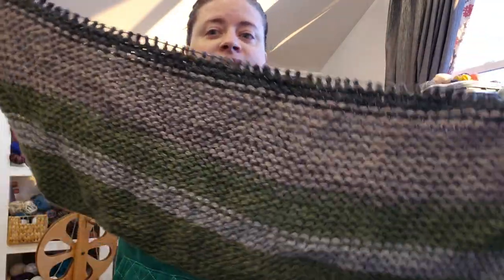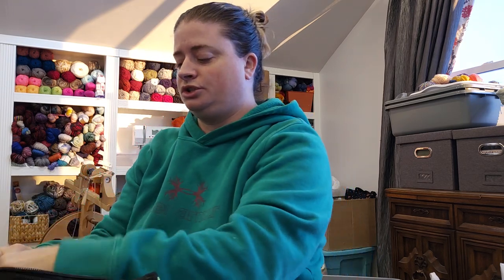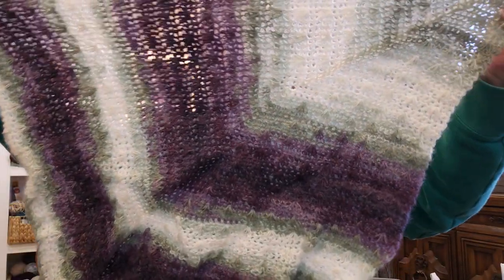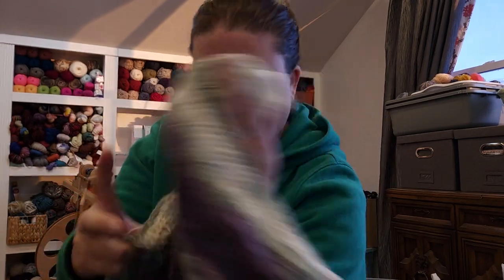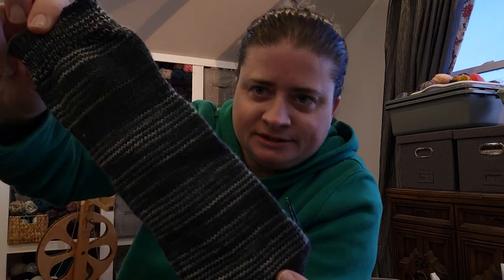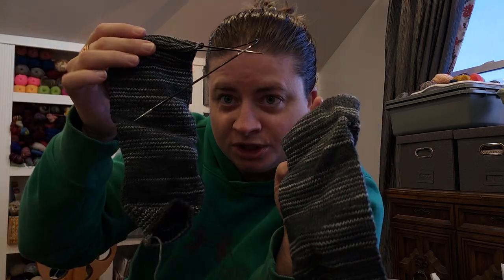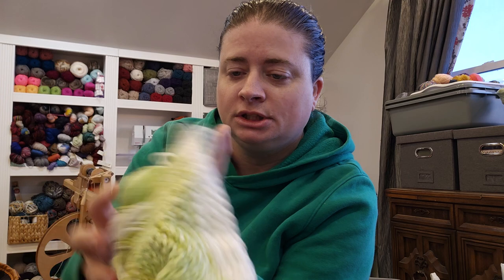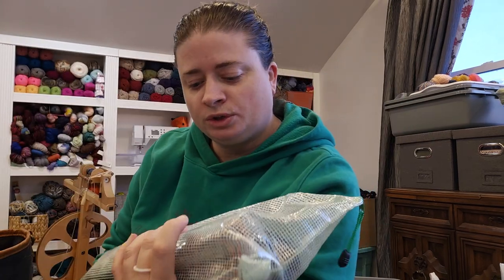Frog or finish - Episode 005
Last One!!! Finally made it through all the project bags. At least the ones with knit / crochet / yarn LOL. I still have many that are either embroidery, cross stitch, or quilting. But alas, progress is still progress.
-amy